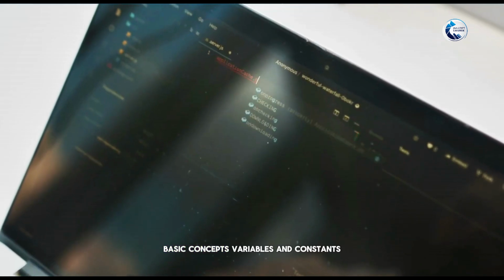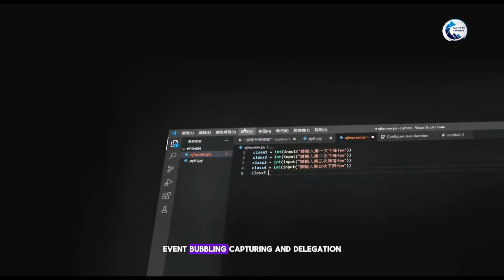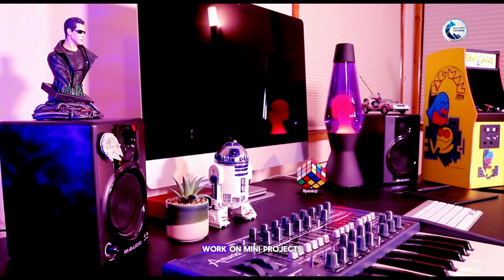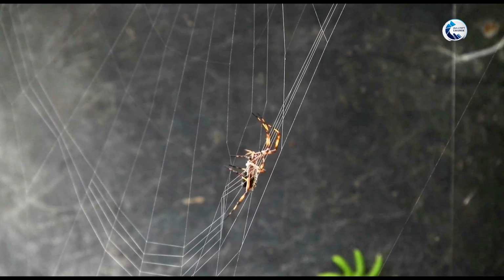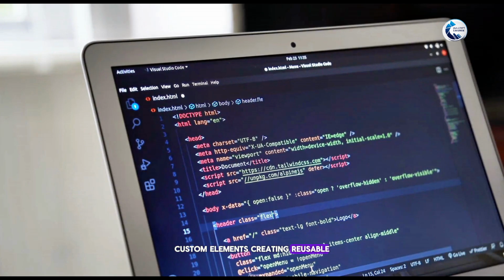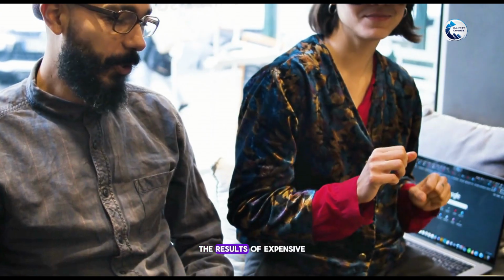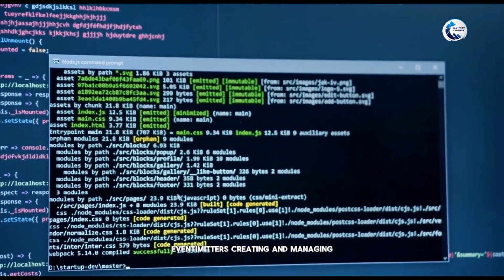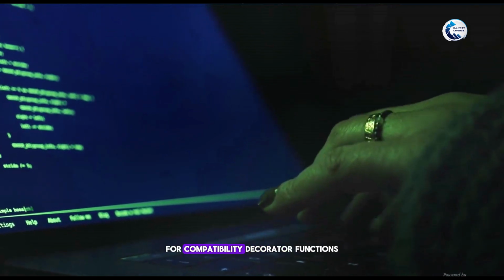What Happened to Here’s a list of 20+ essential JavaScript concepts?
Are you wondering what happened to the classic video "Here's a list of 20+ essential JavaScript concepts"? Look no further! In this video, we delve into the reasons behind the disappearance of that beloved content and offer a fresh take on essential JavaScript concepts.

In this updated version, we cover not only the basics but also dive deep into advanced topics to help you level up your JavaScript skills. From closures to async/await, we've got you covered with practical examples and explanations to ensure you truly understand each concept.

Key highlights of this video include:

- A comprehensive overview of essential JavaScript concepts
- Practical examples to help solidify your understanding
- Insights into why certain concepts are crucial for any JavaScript developer
- Tips on how to apply these concepts in real-world projects

Don't miss out on this opportunity to refresh your knowledge and stay ahead in the world of JavaScript development. Watch now and take your skills to the next level!

Call to Action: Click play now and start mastering essential JavaScript concepts like never before!